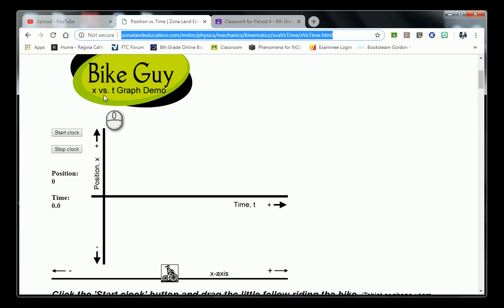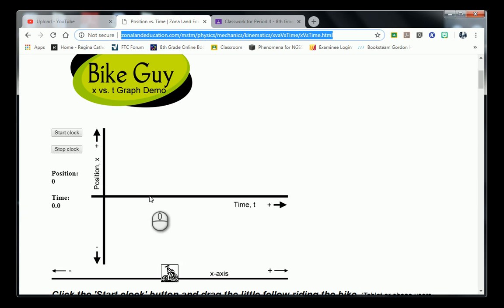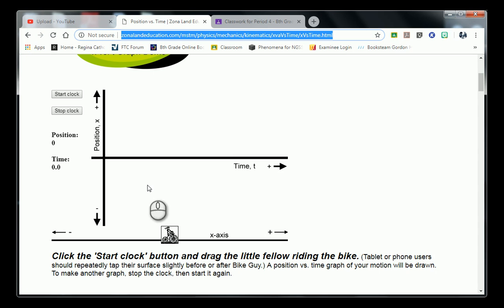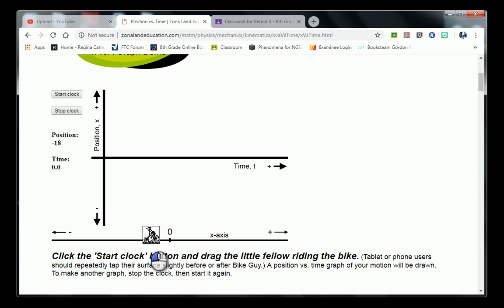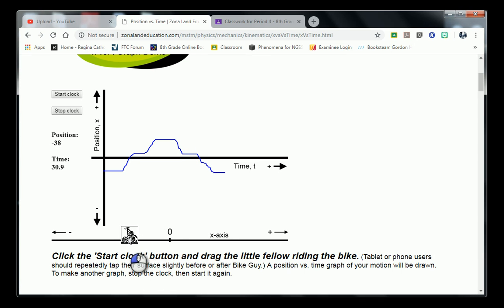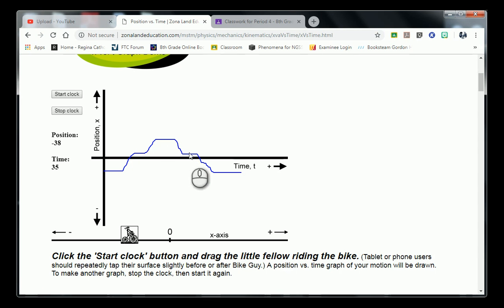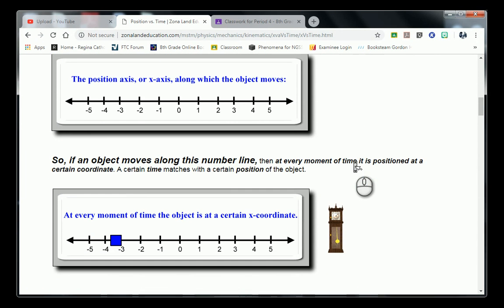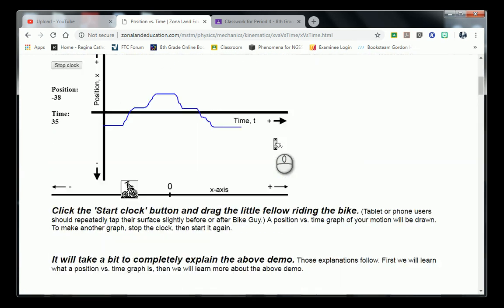Position vs Time Graph Simulation Explanation